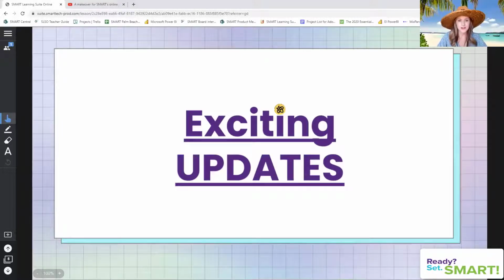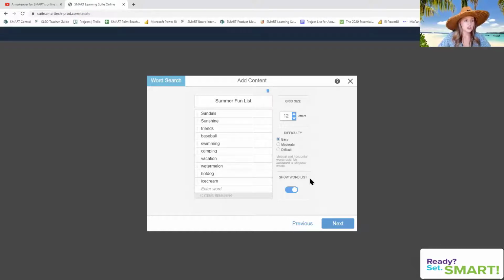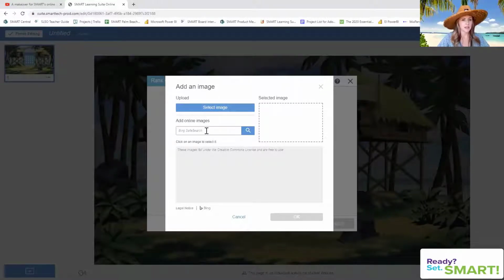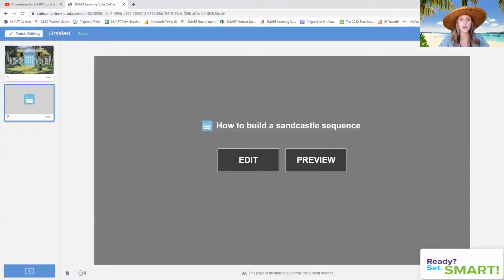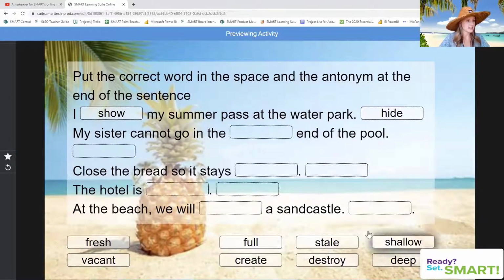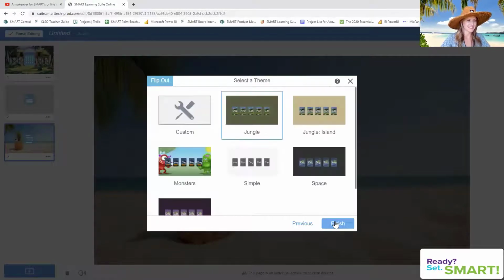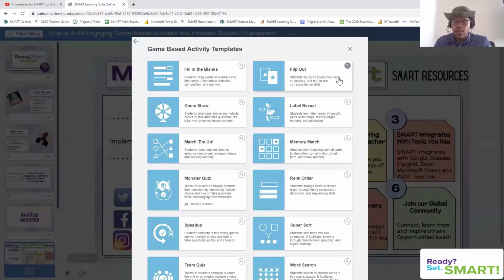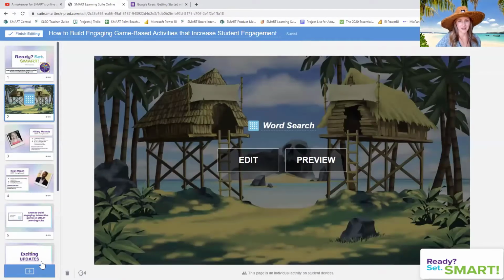How to Build Engaging Game-based Activities That Increase Student Engagement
We have everything you need to engage students at all levels with game-based learning. Let's have some fun and build a game for your class in 5 minutes or less!